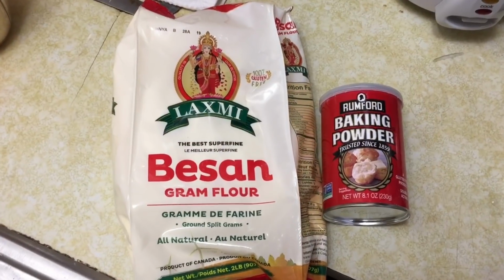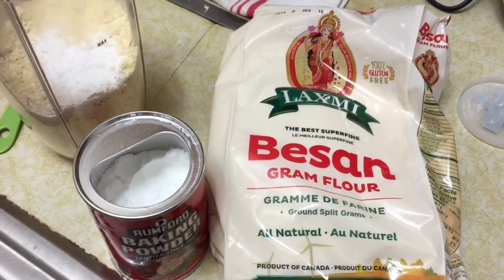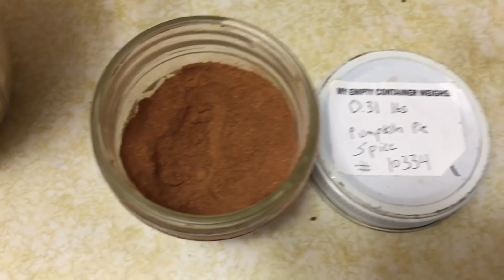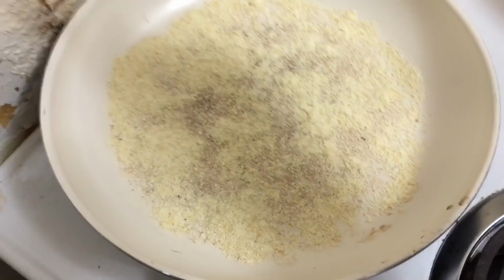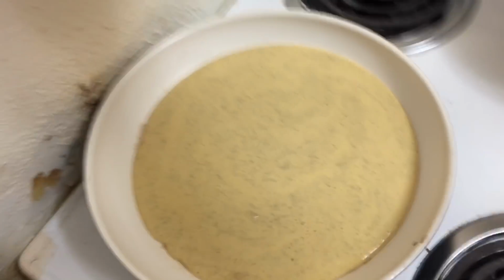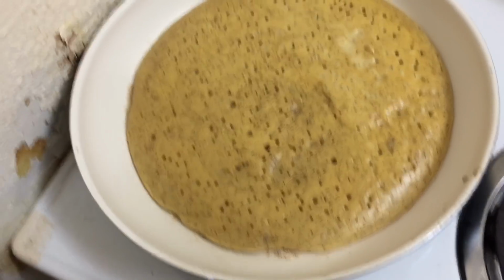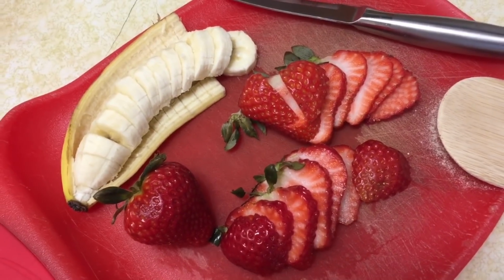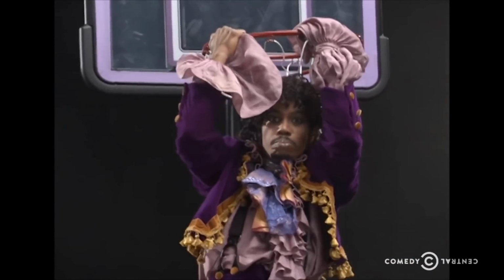High Protein Vegan Gluten Free Breakfast - Besan Pancakes Recipe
High Protein Vegan Gluten Free Breakfast Pancakes - NO Oatmeal - Banana Optional - 80g Protein - Besan Pancakes Recipe.

Vegan high protein pancakes using garbanzo flour pancakes recipe, enhanced to be a filling vegan high protein breakfast. One of the best Gluten free vegan breakfast ideas you may have never tried... until now! This is a healthy gluten free vegan breakfast with around 80 grams of protein depending on how you play with the recipe.

Make sure to pay special attention to my technique for preventing the pancake from sticking to the pan WITHOUT oil.

Best gluten free vegan pancakes right here. Gluten free vegan pancakes recipe without oatmeal.

Bob's Red Mill is Gluten Free!
PBFit peanut butter powder is MUCH cheaper online than in stores:
Organic PBFIT

Enjoy delicious high protein gluten free vegan recipes using Besan - aka chickpea flour pancakes, AKA besan flour pancakes, AKA garbanzo flour pancakes!

Badass wolf shirt, sirens
AIRGLOW, new touch
AIRGLOW, far apart
EVA, (characters)
Grapes, I dunno

If you're looking for that lean & mean physique with gains stacked on top, Work with Florian directly at QualityGains: